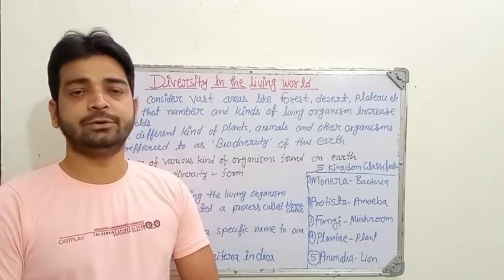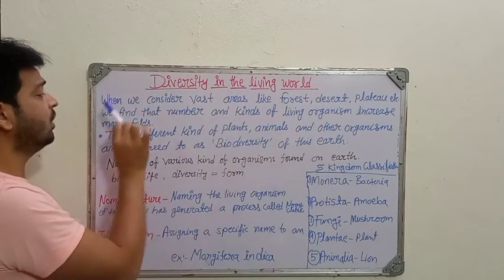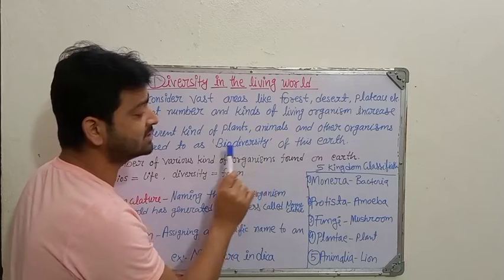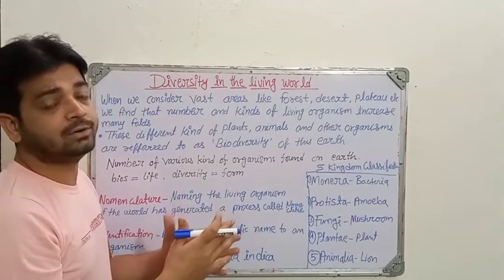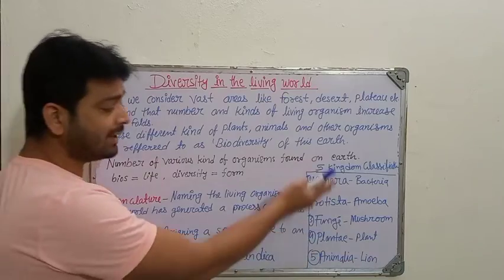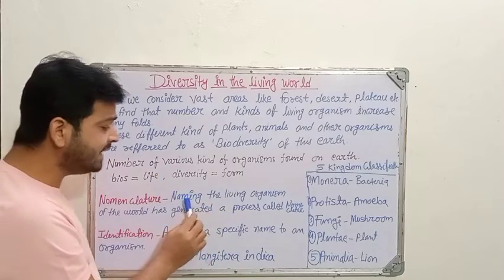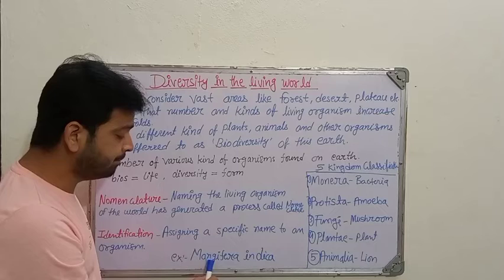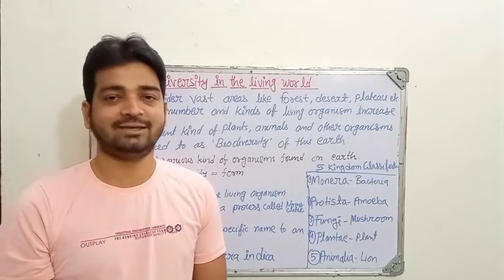Diversity in the living world|Remedial biology| Unit 1| B. Pharm 1 year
Diversity in the living world: Different kinds of plants, animals and other organisms are reffered to as Biodiversity of the earth.

explained:
1. Nomenclature
2. Identification
5. Five kingdom classification